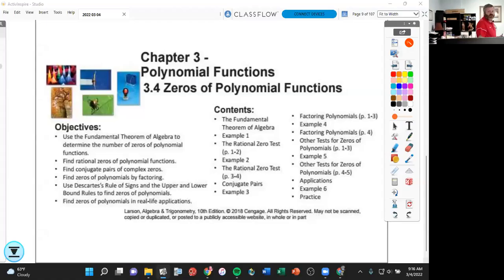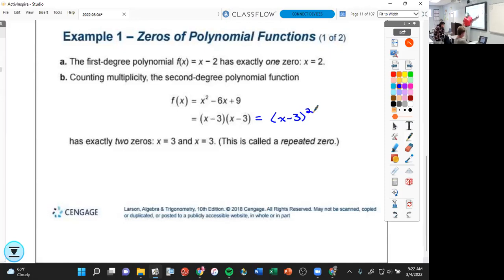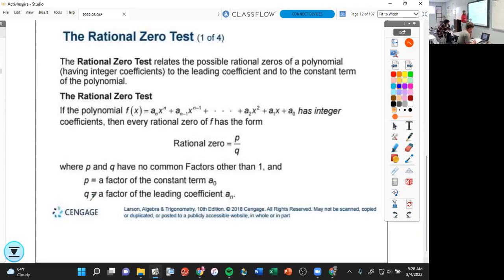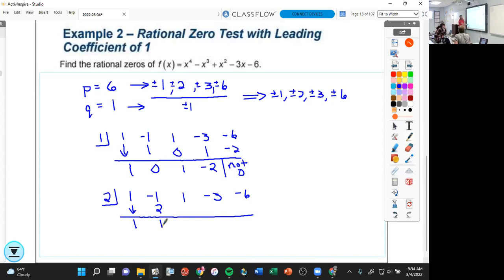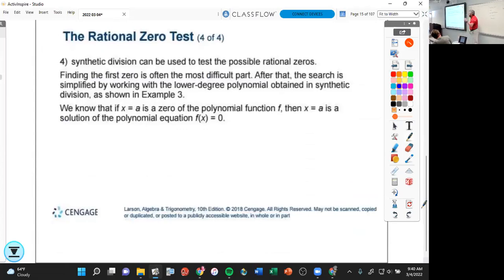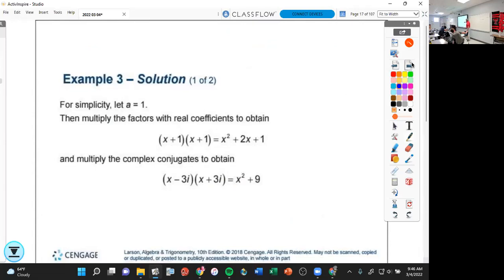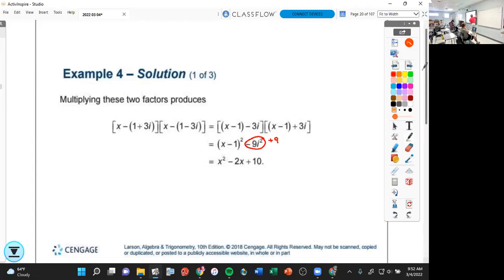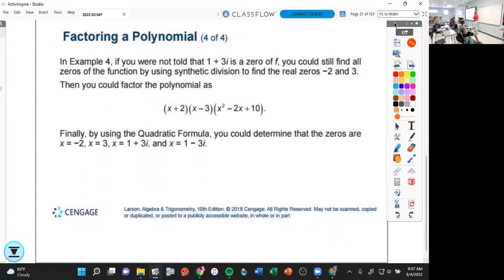3-4 Zeros of Polynomial Functions (2nd Period) (Part 1 of 2)